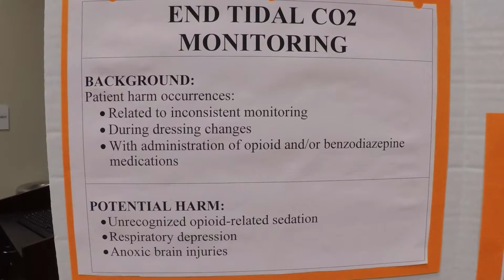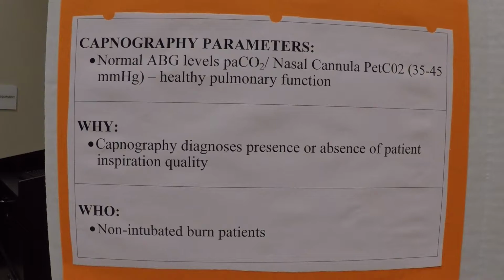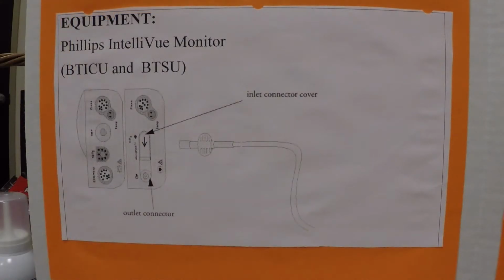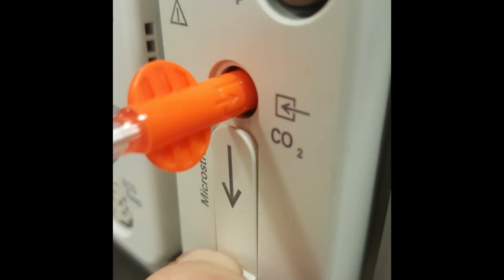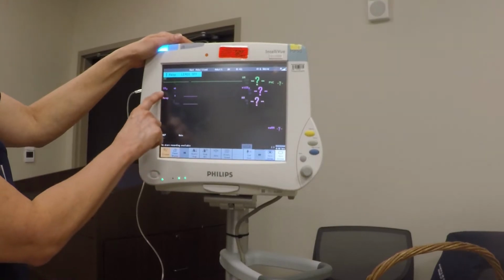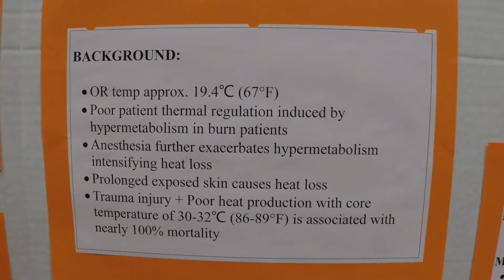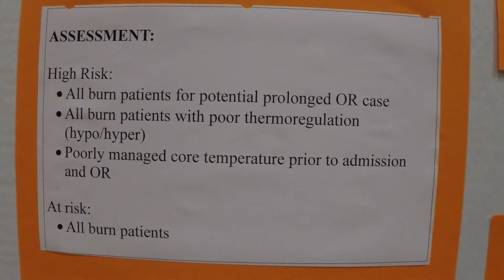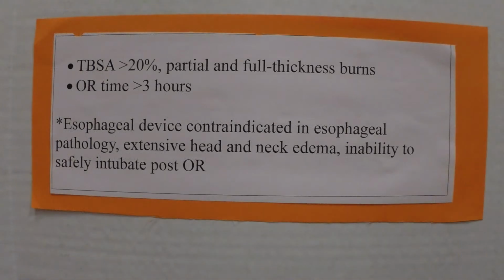Burn Skills Fair Station 5: Perioperative Hypothermia, ETCO2, and Mold